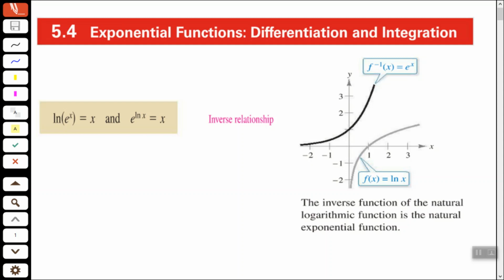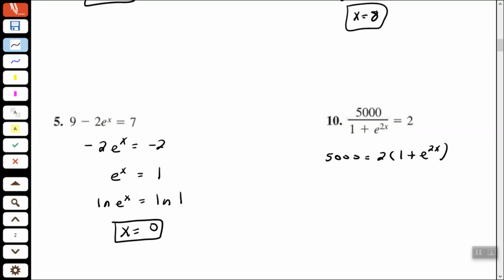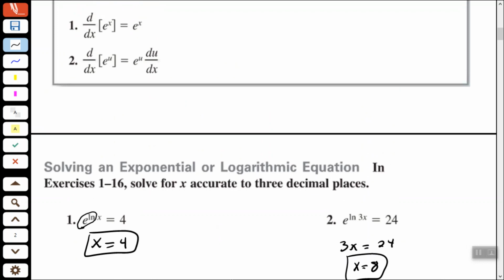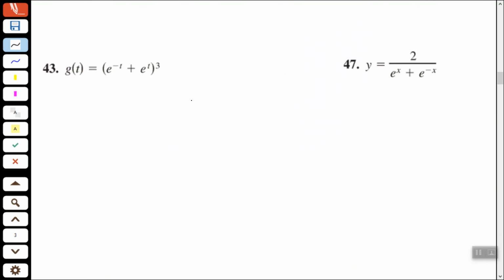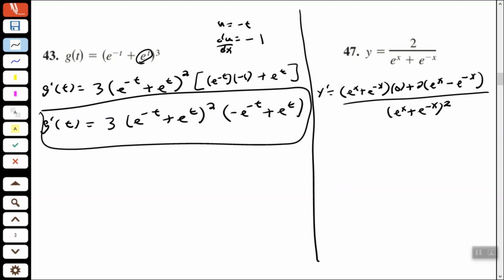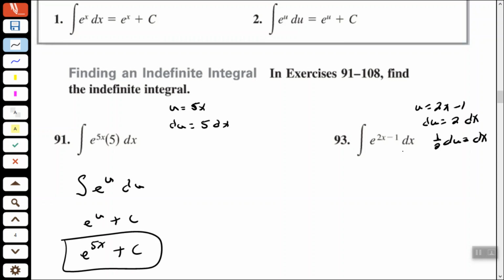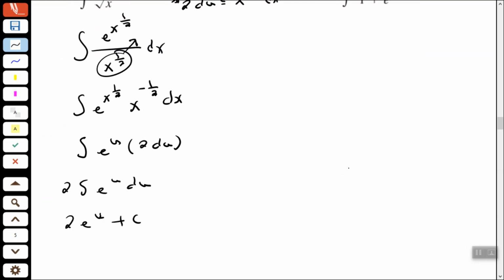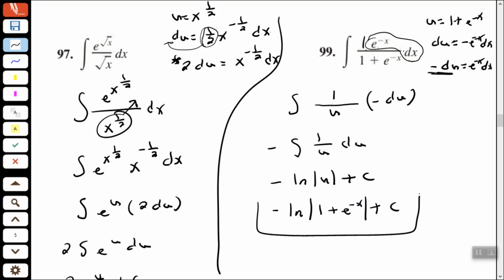Exponential Functions: Differentiation and Integration